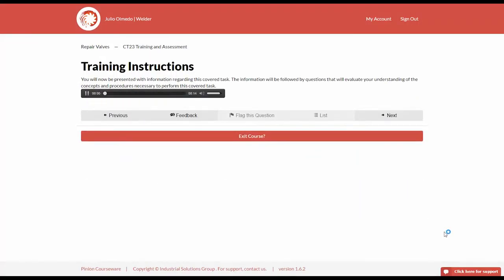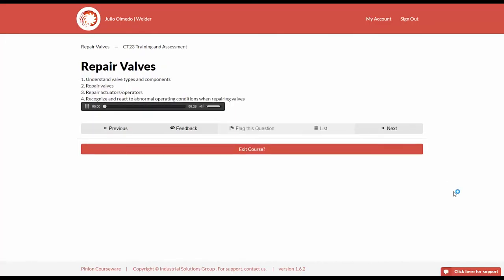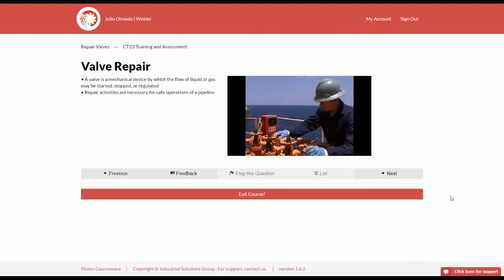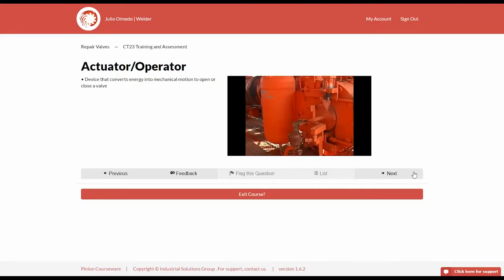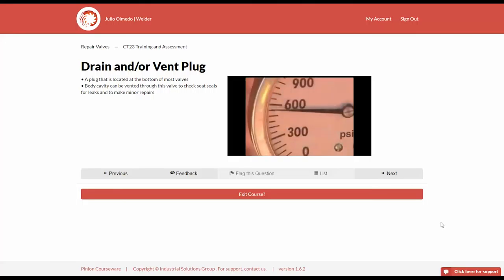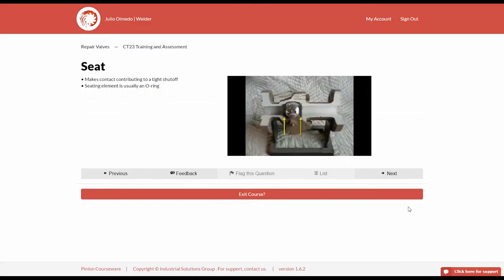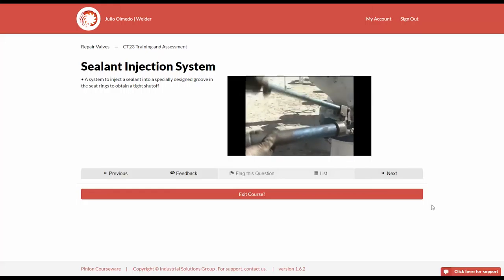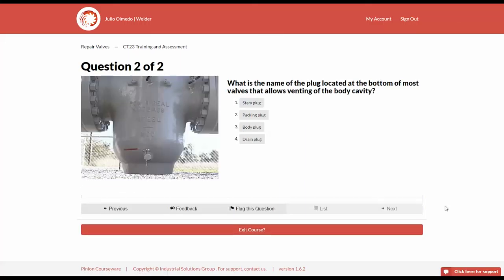CT23 Course Demo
Covered Task 23 Objective 1. Course Demonstrations